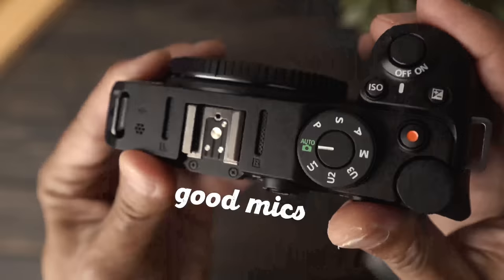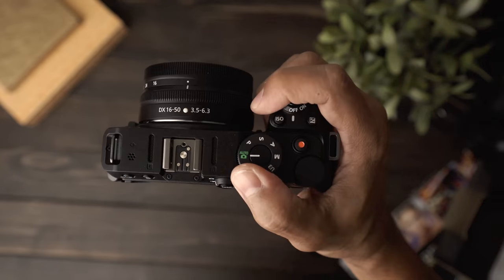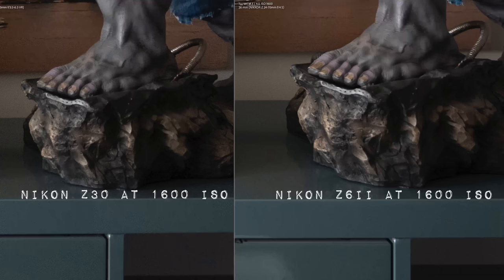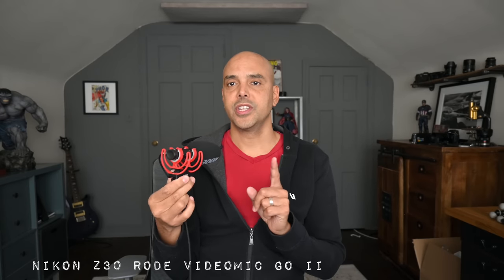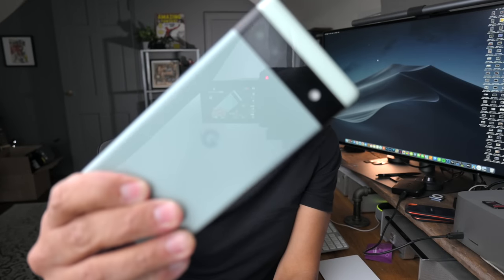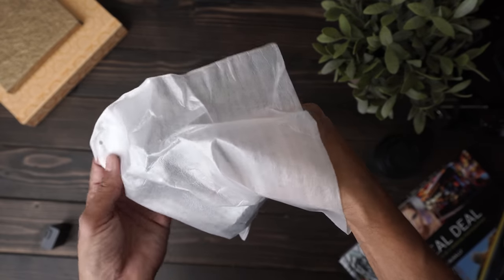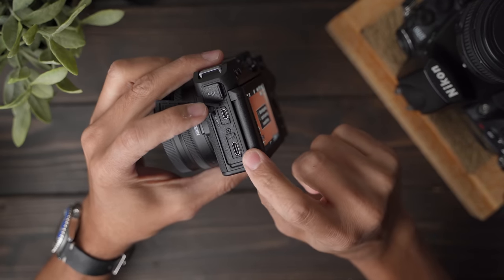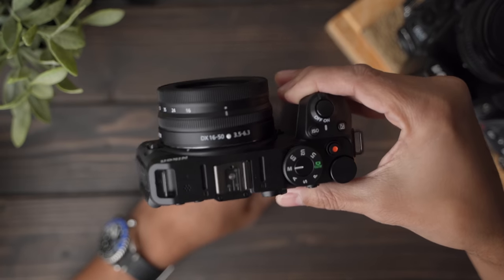Let's try this Nikon Z30.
Is this the ULTIMATE content creator camera?  Let's take a quick first look at the new Nikon Z30.

Thanks to B&H for the loaner.

The Z30

My favorite vlogging camera
Camera I use for Youtube:
Main camera
Tiny Vlog camera
My Gopro

SOUND:
Youtube Mic

Light I use for color